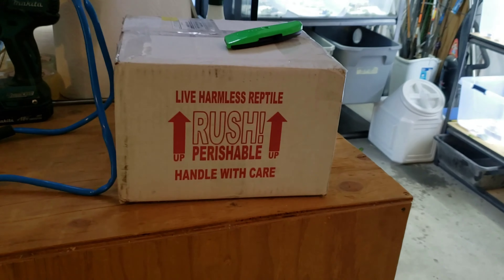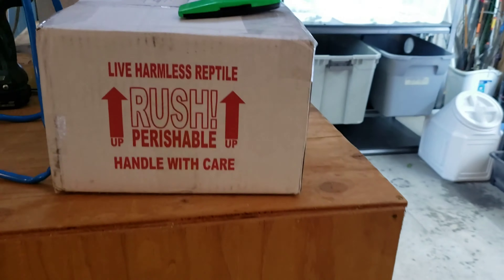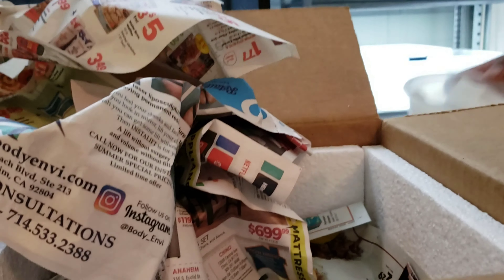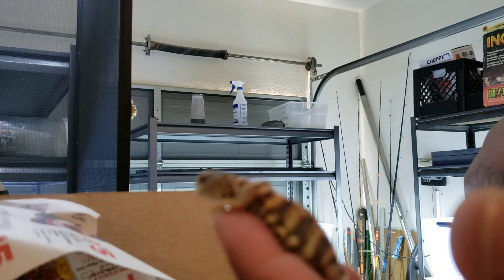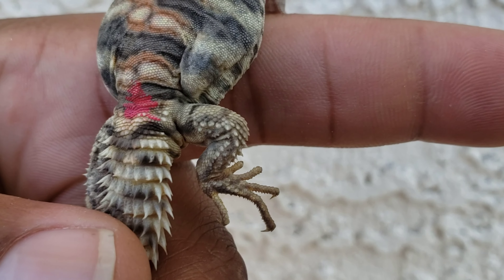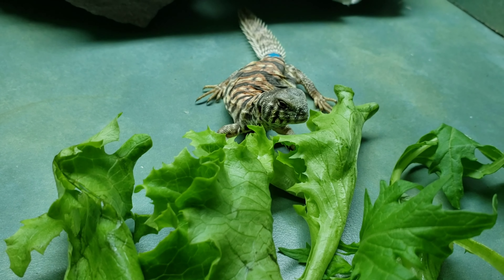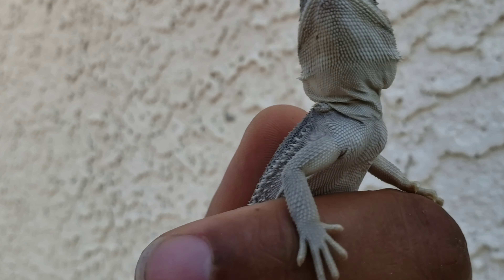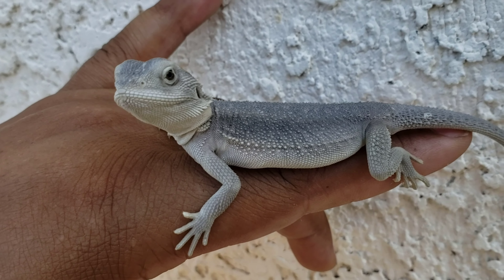Unboxing new reptiles that I have have been wanting to work with for years and finally, I got two.